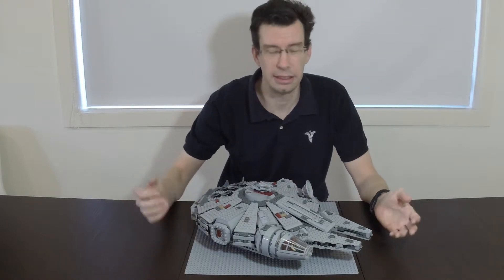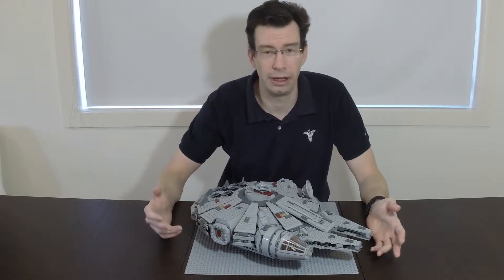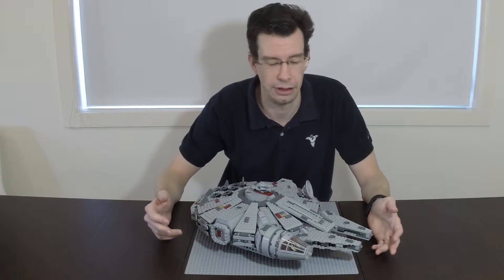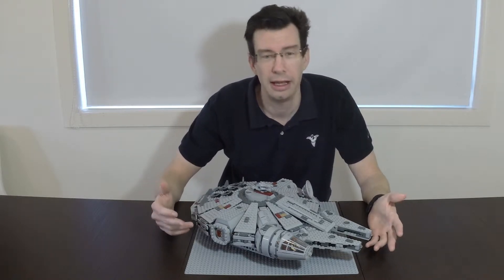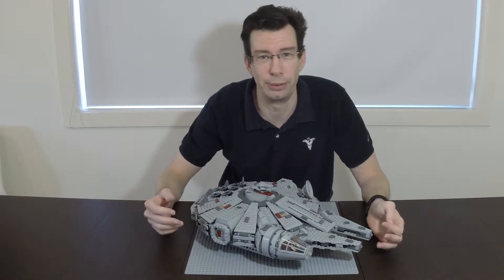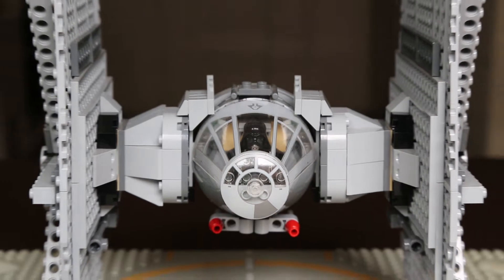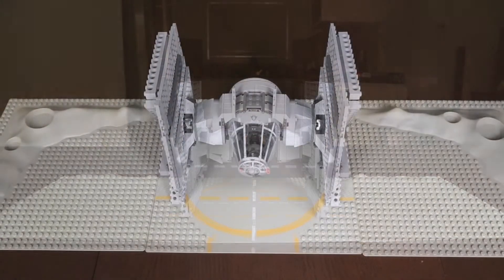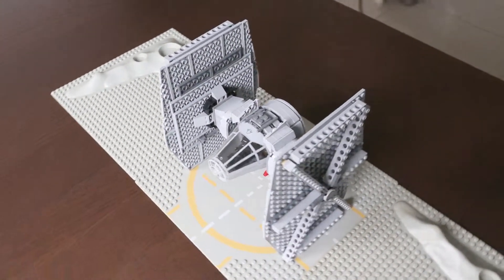How to make a Lego Star Wars Tie Fighter with the Lego Millennium Falcon 7965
I wanted a Lego Star Wars Tie Fighter but I already own the Millennium Falcon set (see my time-lapse build so I got creative and used those pieces to build it instead of buying another set. Here is a guide so you can do the same!